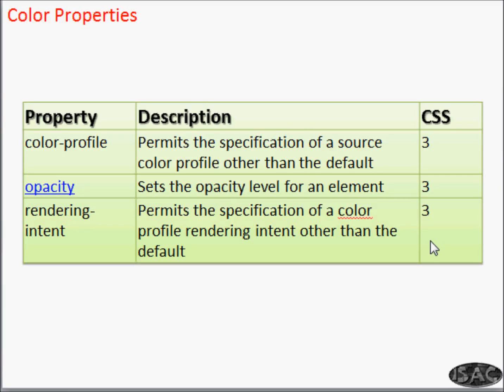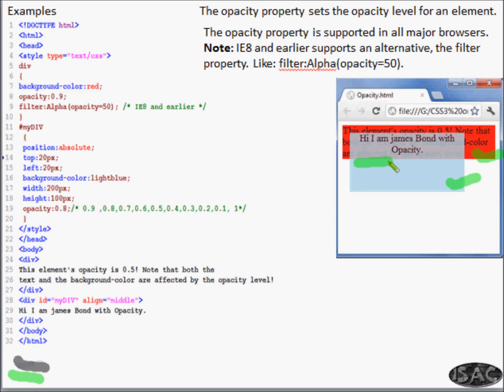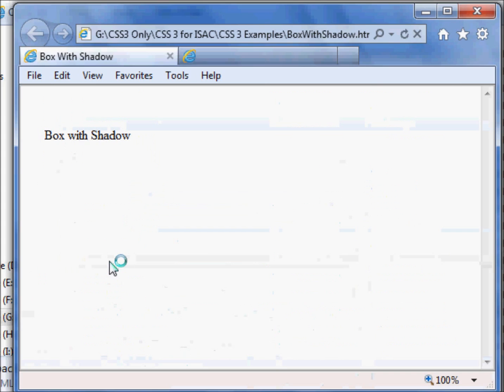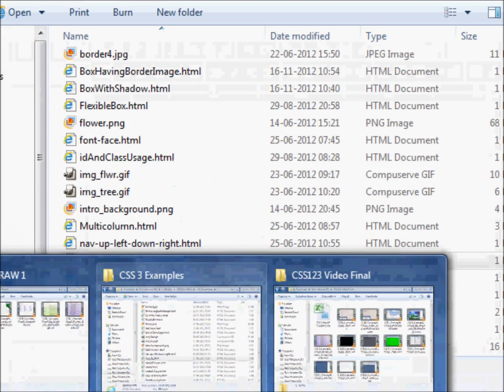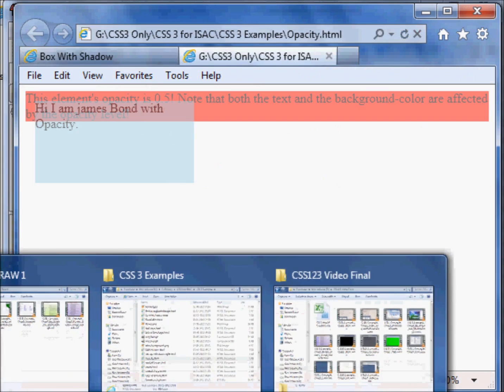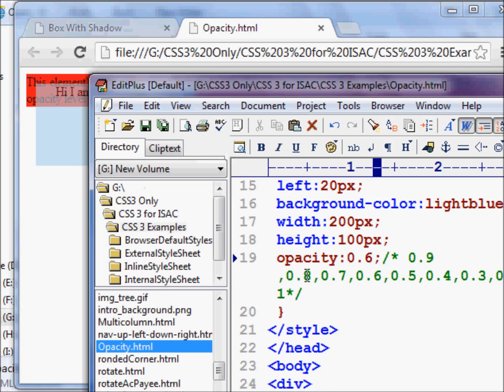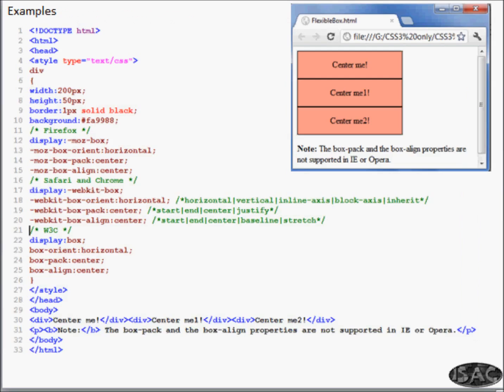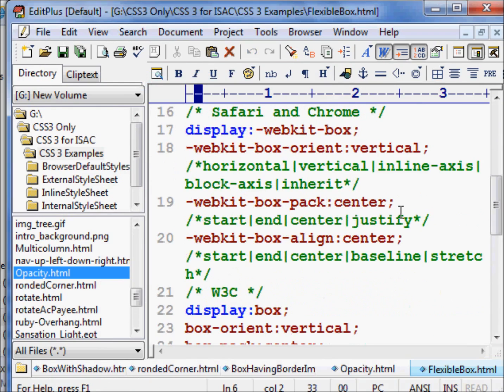CSS3 Concepts Chap6 Opacity and flexibleBoxEx HB